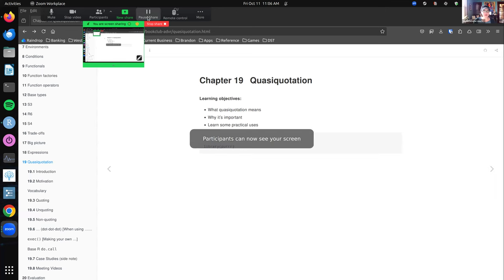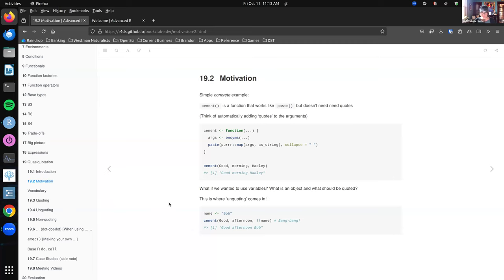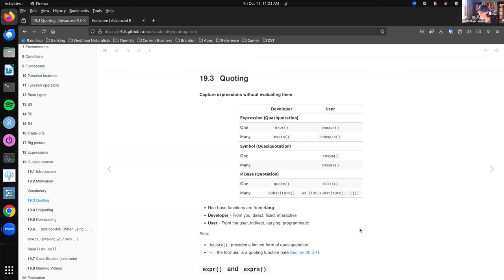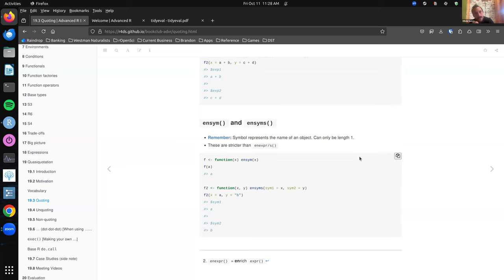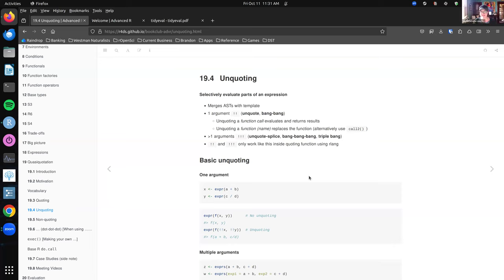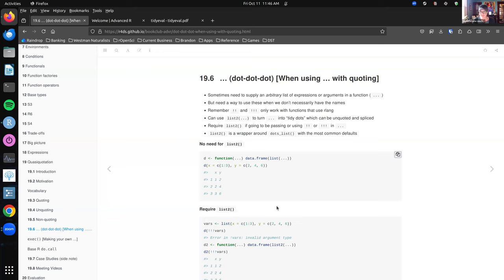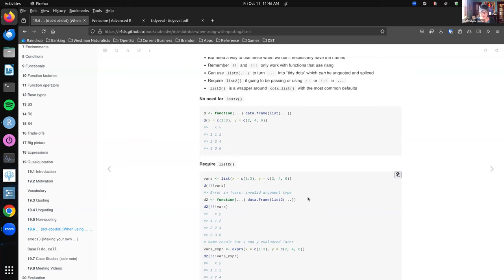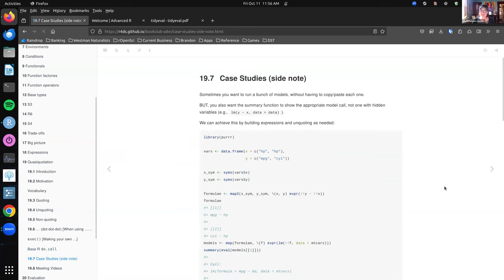Advanced R: Quasiquotation (advr09 19)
Steffi LaZerte leads a discussion of Chapter 19 ("Quasiquotation") from Advanced R by Hadley Wickham on 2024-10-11, to the DSLC advr Book Club. Cohort 09